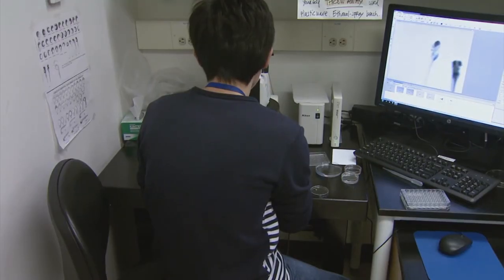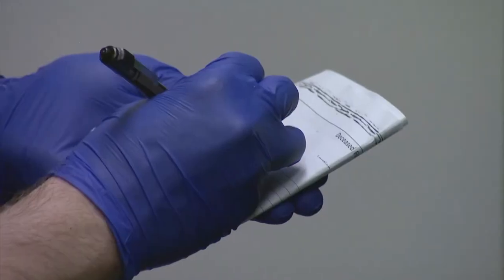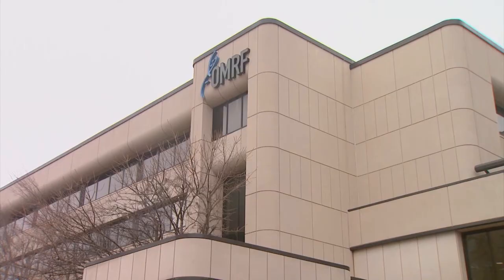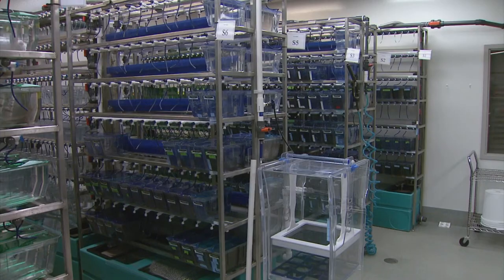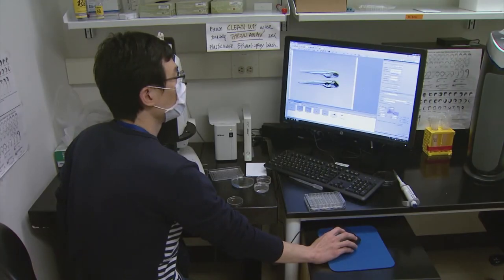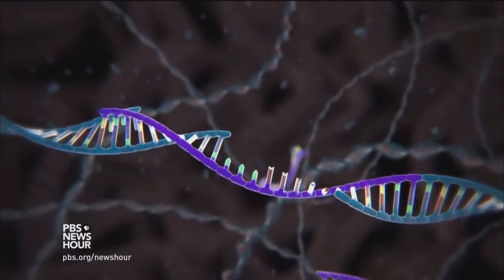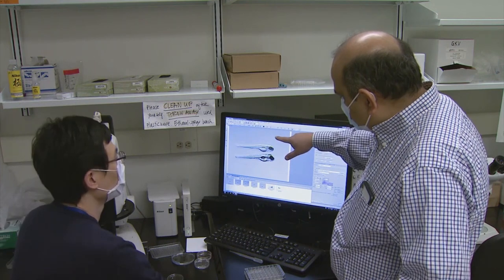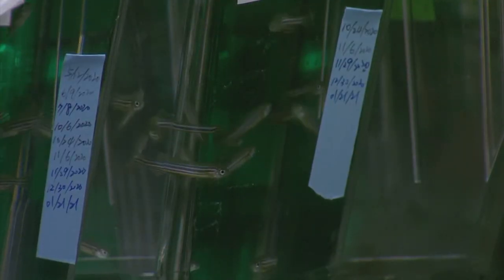Zebra Fish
Another innovative program is underway at the Oklahoma Medical Research Foundation in Oklahoma City and it involves a colorful little fish found in many home aquariums. As Alisa Hines reports, studying the Zebra fish could lead to improved treatments for a variety of human ailments.

The Oklahoma News Report, hosted by Rich Lenz, is a weekly in-depth exploration of news and issues affecting all Oklahomans, featuring topical information and meaningful stories that provide context and meaning to educate and engage every citizen across the state. For more information about The Oklahoma News Report,

Support local, independent journalism.